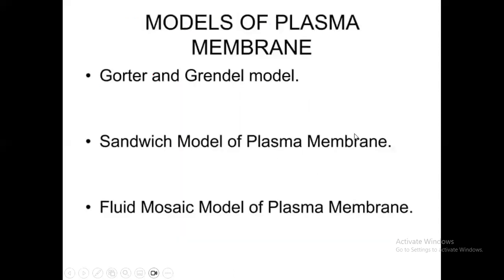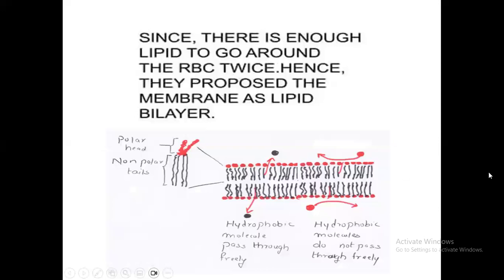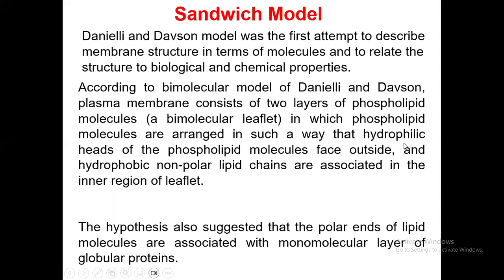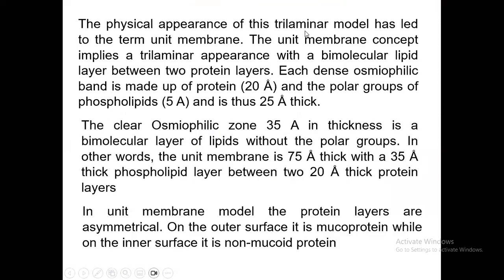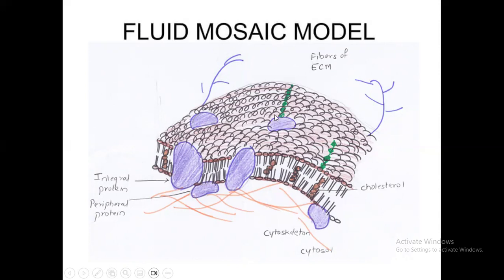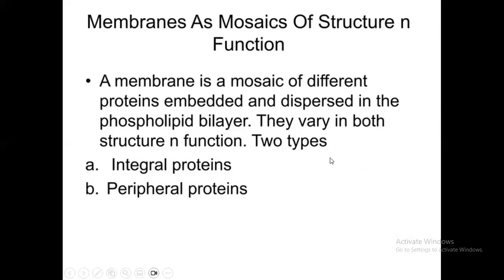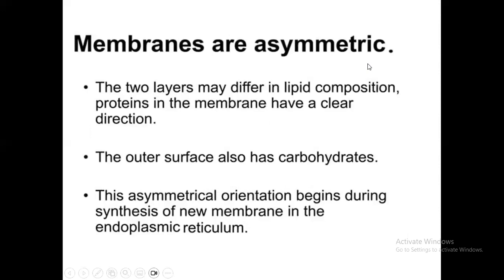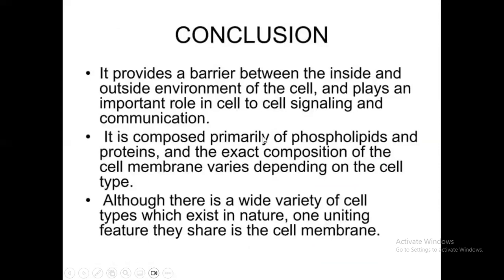The Structure and Function of the Plasma Membrane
Plasma membrane, cell membrane, phospholipid bilayer, membrane proteins, fluid mosaic model, selective permeability, transport mechanisms, cell signaling, lipid rafts.

Description:
Explore the fascinating world of the plasma membrane, the essential barrier that defines every cell. Discover its intricate structure, composed of a phospholipid bilayer and various proteins, and understand its critical functions, including selective permeability and cell signaling. This overview delves into the fluid mosaic model, transport mechanisms like diffusion and osmosis, and the role of membrane proteins in communication and transport. Whether you're a student or simply curious about cellular biology, this guide provides insights into how the plasma membrane maintains cellular integrity and facilitates life processes.